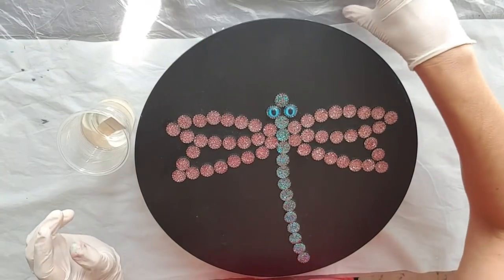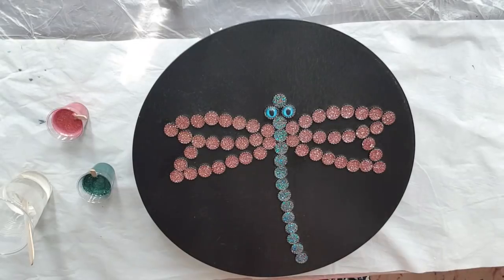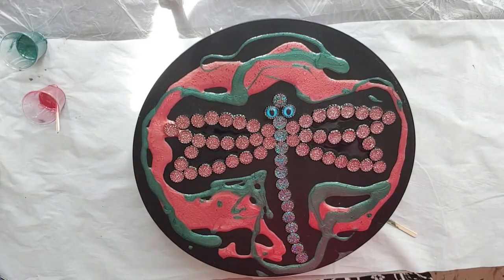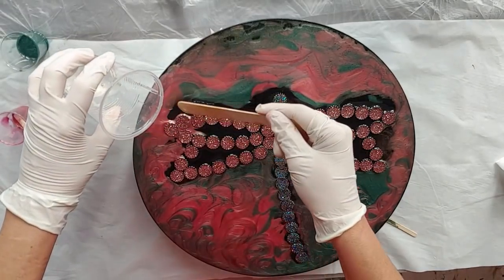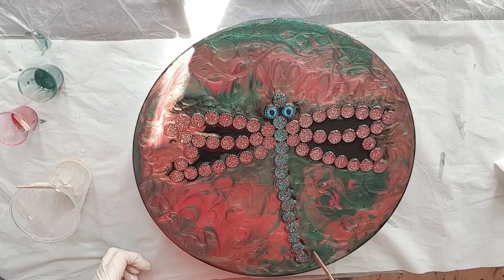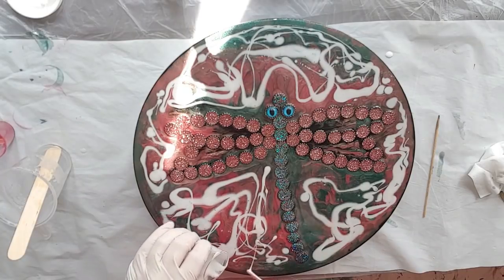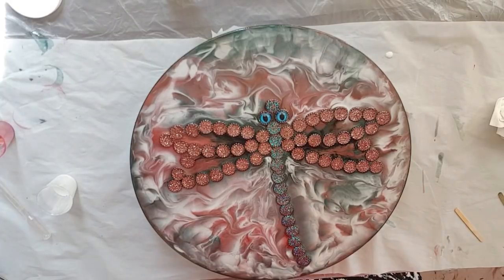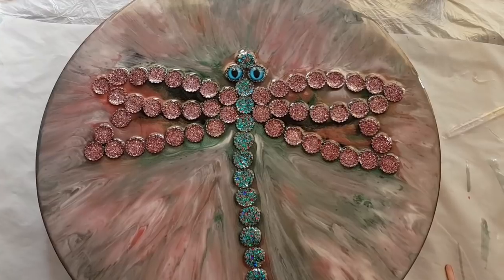Resin Dragonfly/ Buttons pt 2/Background demo/ Last minute improvisation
Resin  used in this piece is Aldax Crystal Cast and the substrate is an mdf board 30cm x 5mm

Hope this video gives you lots of new ideas.

For the current giveaway ending on Feb 18th 2018 details please watch

To see or purchase my paintings or book an online class, please visit: